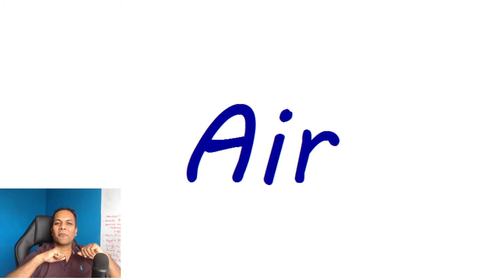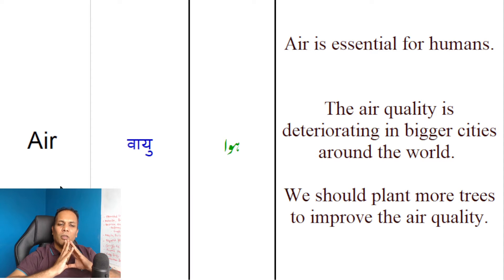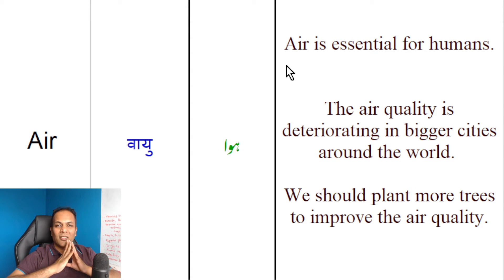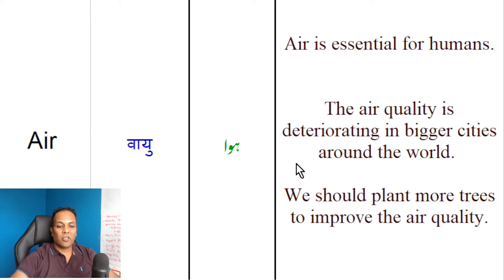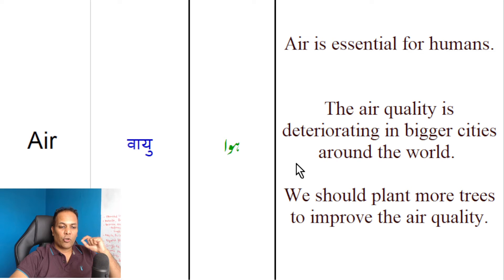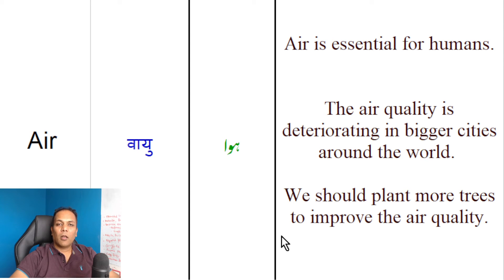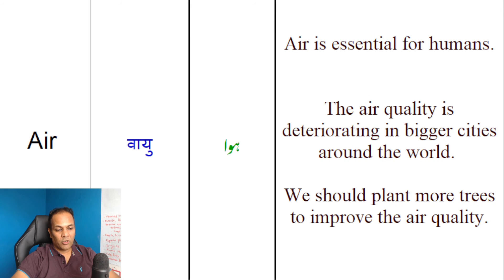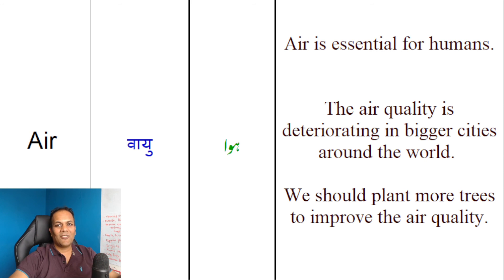Air meaning in Urdu | Air ka kya matlab hota hi | English words meaning in Urdu Hindi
Learn air meaning in Urdu. Ifactner teaches the meaning of English word air in Urdu in English vocabulary words meaning in Urdu video tutorial.
You can watch the English, Urdu words meaning series with English Urdu dictionary and English Urdu translation at
Some of the example sentences of English word air with translation in Urdu and Urdu are as follows:
1. Tree produces fresh oxygen for air.
2. Air quality is very bad.
3. I need some air.

Air means  ہوا  in Urdu.

As an exercise, please write a sentences using the word air in the comments box below in Youtube.